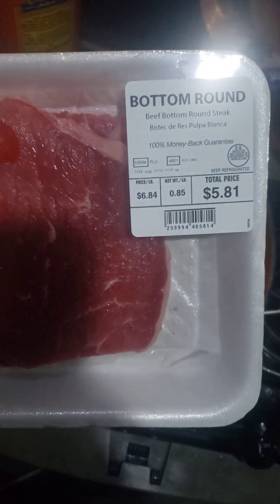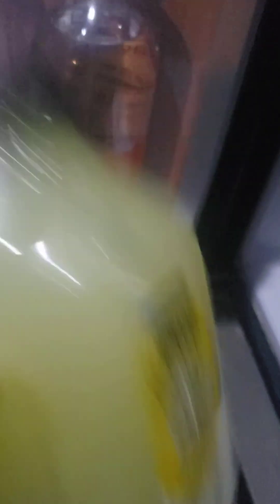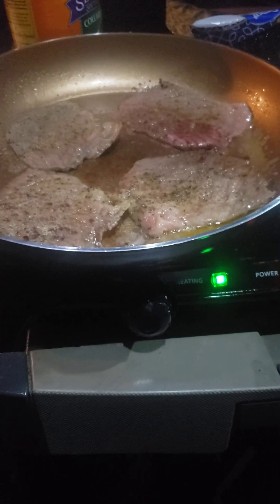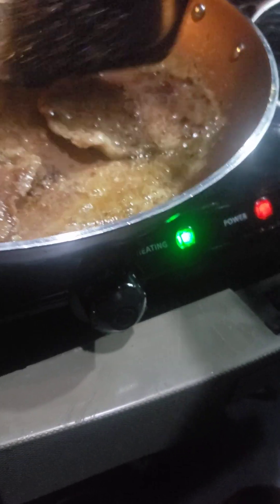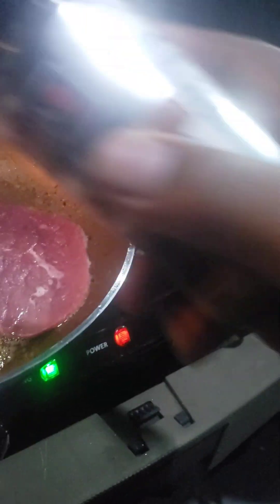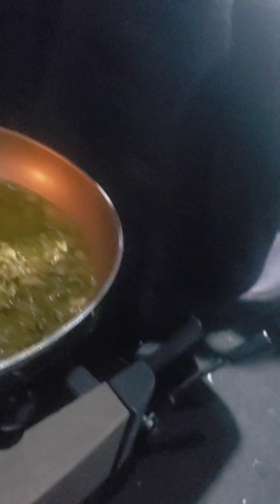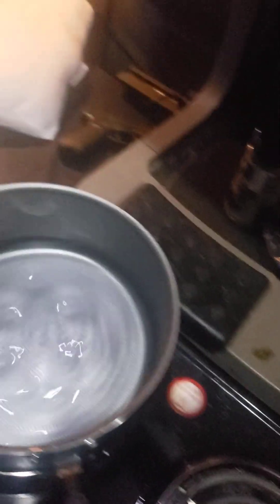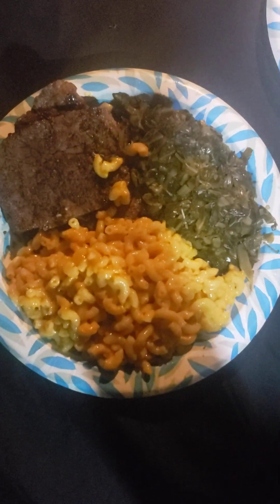cooking with beretta19 pt5 😋